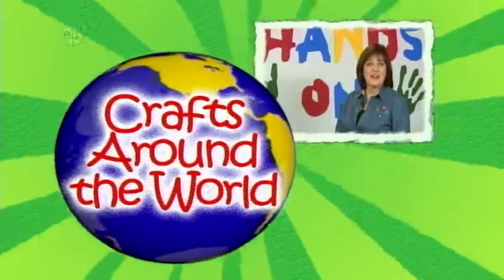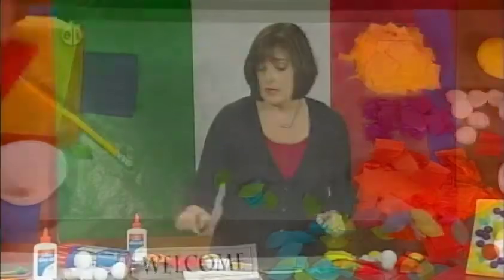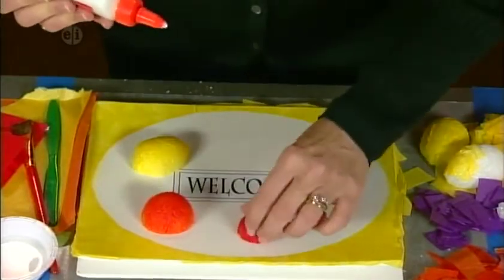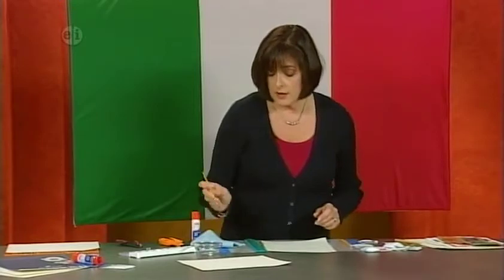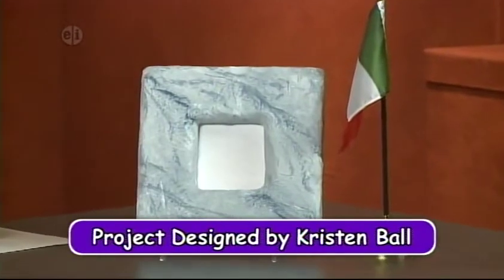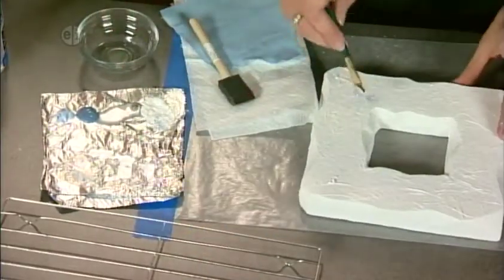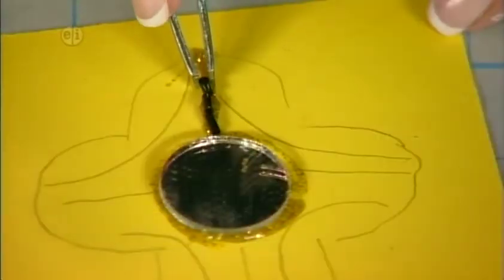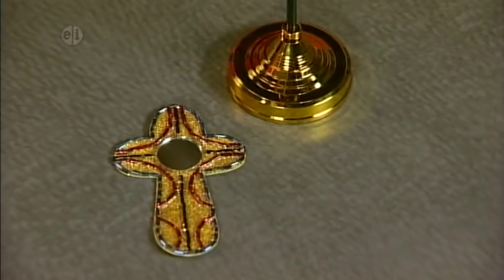The next stop as we travel is on Hands On Crafts for Kids Show 1302 Italy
Show 1302 Italy features craft projects using special products from Italy and the influence of religion. First is a majolica inspired dimensional decoupage. The next project takes inspiration from the beautiful stained-glass windows of the many Italian cathedrals. Then a frame inspired by the Italian marble quarries. The final project is a micro mosaic in a cross shape. This series recognizes the cultural diversity of the United States and encourages kids and parents to learn more about their heritage. It is an excellent resource for teachers, group leaders, and after school programs with easy projects representing countries and cultures. Projects are designed for kids ages 7 thru 12.